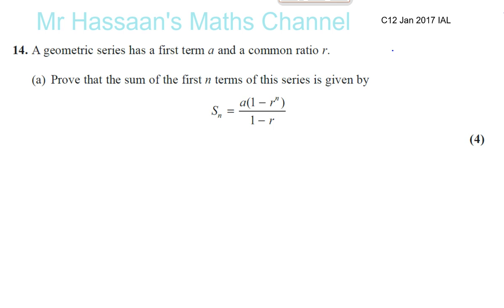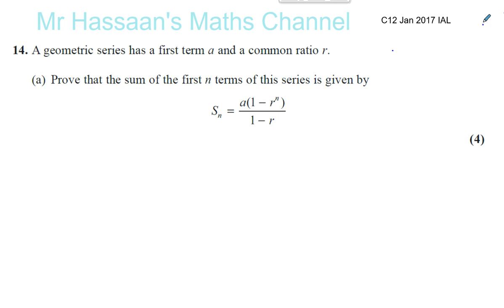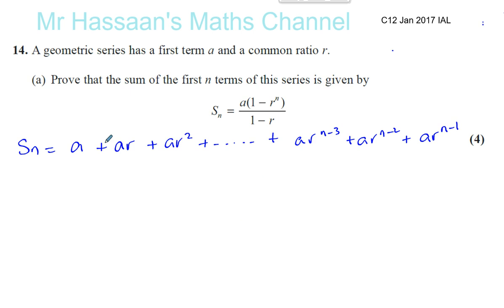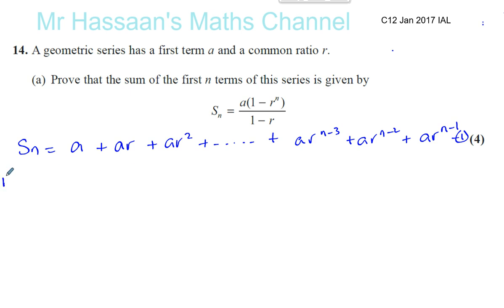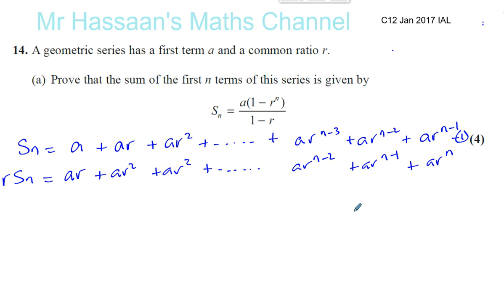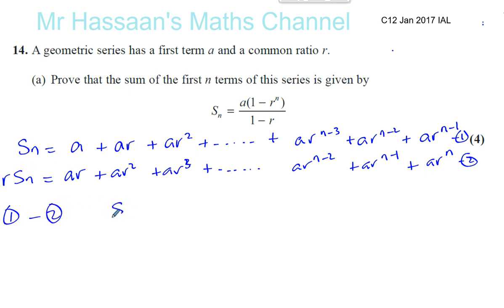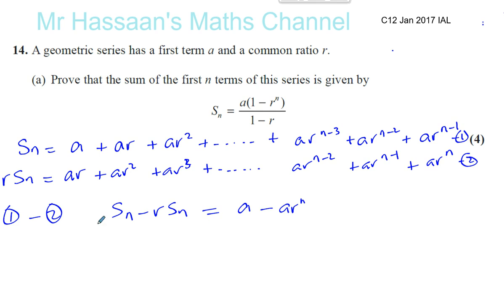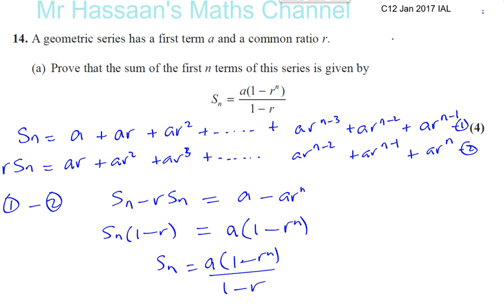EDEXCEL IAL C12 JAN 2017 Q14a Geometric Series